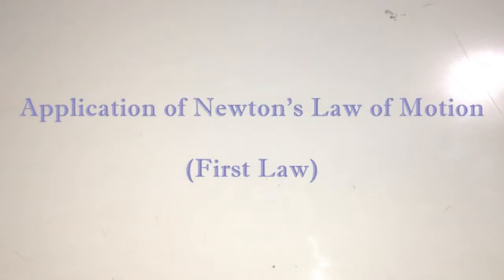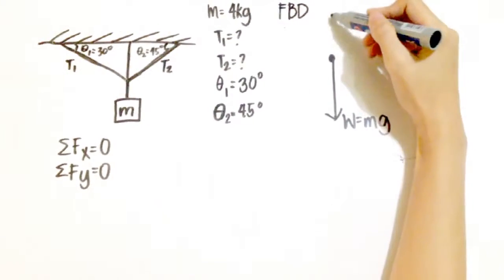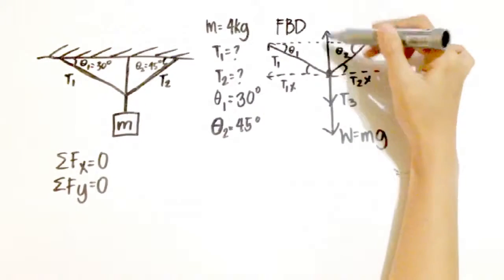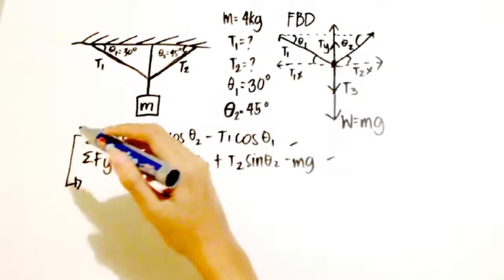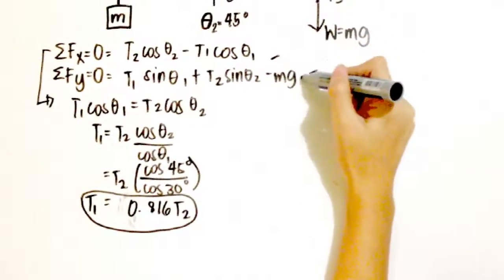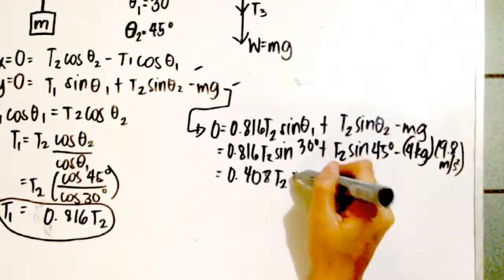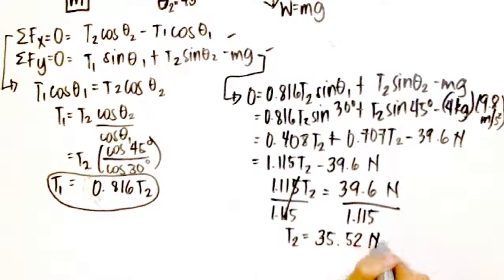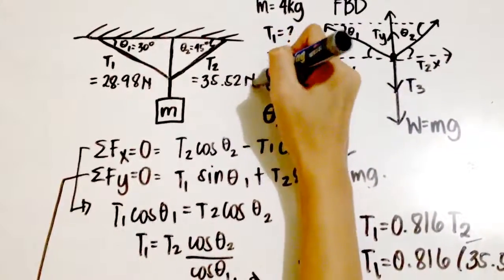Application on Newton's First Law of Motion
A tutorial on how to solve Newton's Law of Motion.

Reference: ilectureonline. com